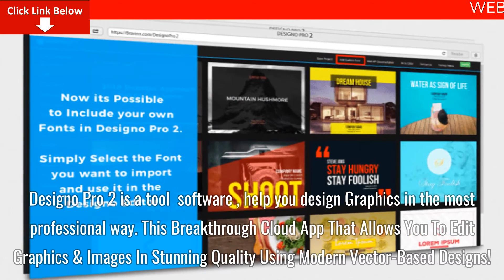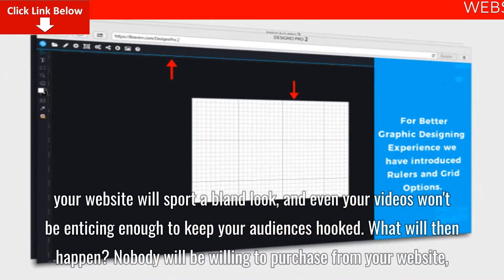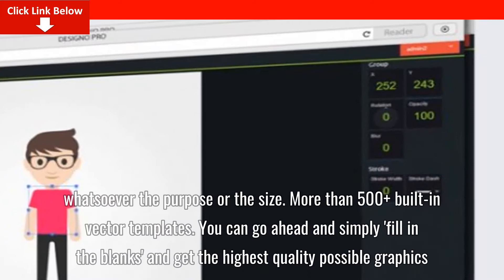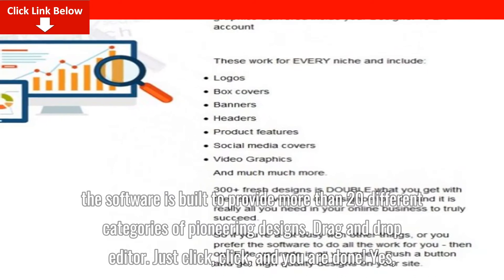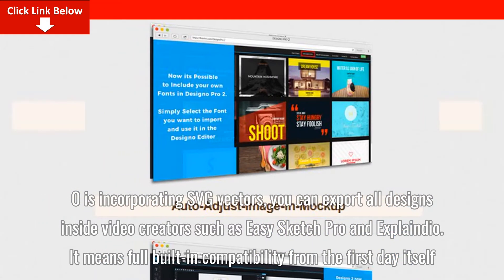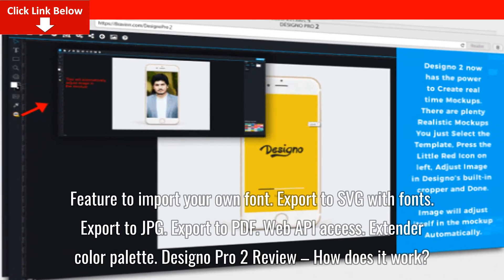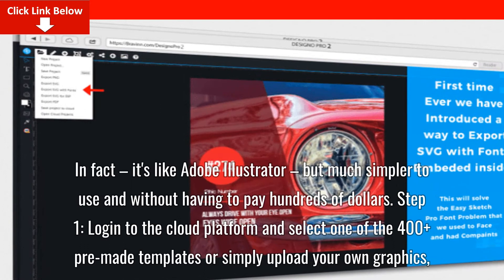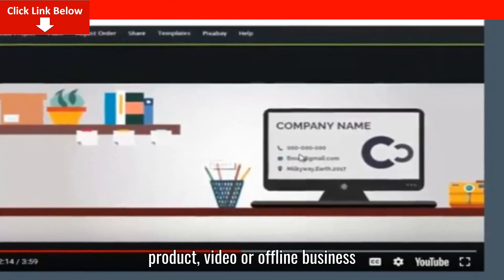DesignoPro 2 Developer Best Full Review – Legit or Scam? Pros, Cons, Massive Discount + Benefits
Designo Pro 2 is a tool (software), help you design Graphics in the most professional way. This Breakthrough Cloud App That Allows You To Edit Graphics & Images In Stunning Quality Using Modern Vector-Based Designs!

DesignoPro 2 will help you come up with high-quality graphics if you want to achieve reliable online or offline success.

When you don’t have amazing graphics, your website will sport a bland look, and even your videos won’t be enticing enough to keep your audiences hooked. What will then happen? Nobody will be willing to purchase from your website, and you will hit loss.
Designo Pro 2 Review – What will you get from it?
DesignoPro 2 packs quite a punch when it comes to its features. Have a look!

Ground-breaking design architecture
DesignoPro 2 is not using conventional pixels and using vectors. It means that you will always have a crisp and not blurry graphics, whatsoever the purpose or the size.

More than 500+ built-in vector templates
You can go ahead and simply ‘fill in the blanks’ and get the highest quality possible graphics. What’s the best part? You don’t have to pay monthly fees, or buy expensive software and avoid all complex apps.

Readymade designs for all needs
From infographics to high-converting banners to logos to book covers to flyers to social media covers cartoon characters, the software is built to provide more than 20 different categories of pioneering designs.

Just click, click, and you are done! Yes, you will have to use the feature to believe its awesomeness. It is a solution that’s ridiculously easy!

Full incorporation with video builders
Since DesignoPro 2.0 is incorporating SVG vectors, you can export all designs inside video creators such as Easy Sketch Pro and Explaindio. It means full built-in compatibility from the first day itself.

In short, DesignoPro 2 has enough powerful features to keep you hooked. Take a look at some of its features at a glance.

New 500+ templates
Realistic mock-ups
Visual 3D graphics
Visual 3D clothing designs
Auto image embedding in mock-ups
Load/save project from cloud
Grid + rulers views
Layer locking
Graphics flipping options
Feature to import your own font
Export to SVG with fonts
Export to JPG
Export to PDF
Web API access
Extender color palette
Designo Pro 2 Review – How does it work?
Modern vector-based designs give you the highest quality graphics possible that never turn up blurry. Because of their breakthrough tech, DesignoPro is the first ever cloud app that gives you such high-quality functionality inside a newbie-friendly interface.In fact – it’s like Adobe Illustrator – but much simpler to use and without having to pay hundreds of dollars.

Step 1: Login to the cloud platform and select one of the 400+ pre-made templates or simply upload your own graphics, SVG vectors or images
Step 2: Edit the template to suit your needs using the stunning built-in drag&drop editor
Step 3: 1-click export your graphic to any format you need to use for your site, product, video or offline business